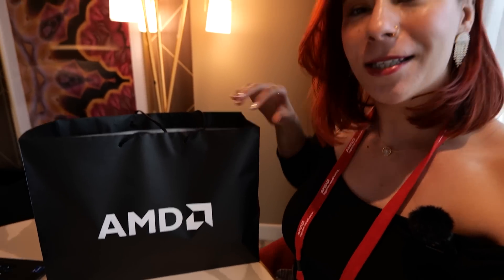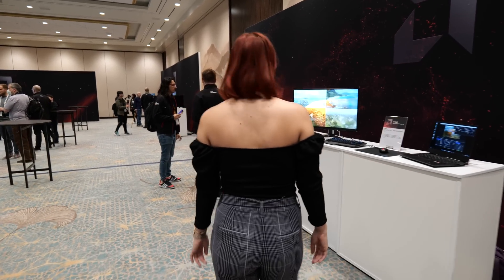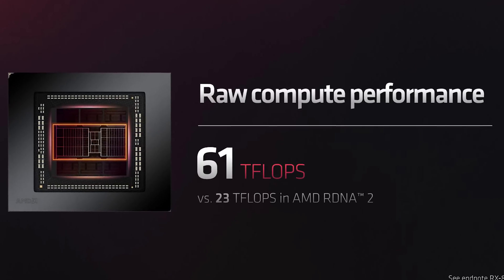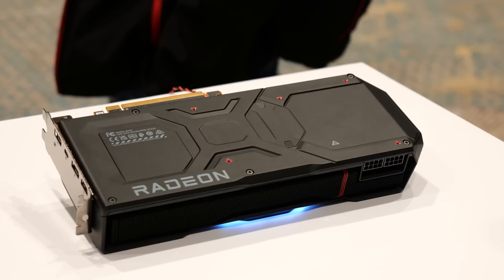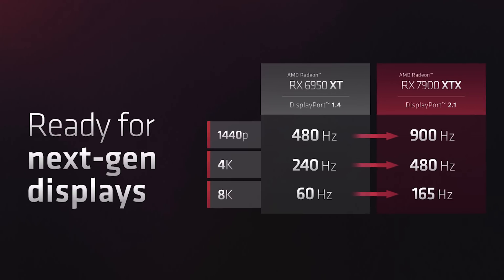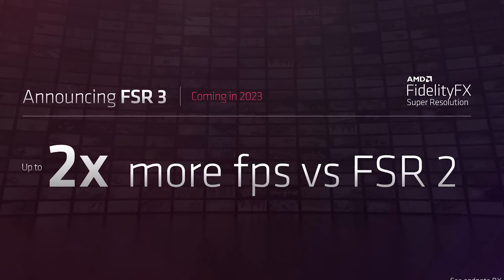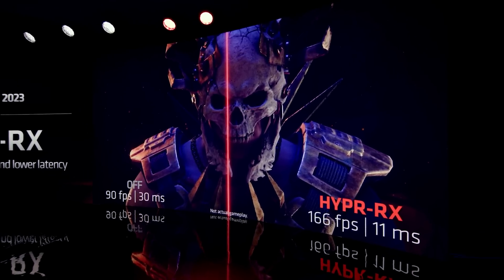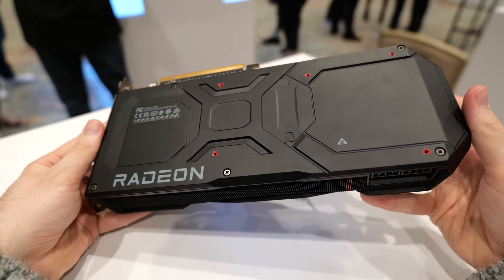Hands on with the RX 7900 XTX! - AMD RDNA3 Launch Event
Last week we got to attend the RDNA3 launch event in Las Vegas to check out the new AMD RX 7900 XT and XTX! Let's see what's new with RDNA3...

Links to everything in our setup:
US: ✅
The best LED strips
Nanoleaf squares
Nanoleaf triangles
RGB disc lights
USB LED strips
Neon sign
RGB ceiling light
Cool RGB lamp
3D wall panels
Hexagon tiles
Concrete wallpaper
Alienware 27 inch
Alienware Ultrawide
Ultrawide wall mount
Monitor wall mount
Cool monitor riser

UK: ✅
Nanoleaf squares
Nanoleaf triangles
RGB disc lights
Neon sign
USB LED strips
RGB ceiling light
Cool RGB lamp
3D wall panels
Hexagon tiles
Concrete wallpaper
Alienware 27 inch
Alienware Ultrawide
Ultrawide wall mount
Monitor wall mount
Cool monitor riser

Chapters:
00:00 Las Vegas!
00:22 Attending the launch event
00:40 First look at RX 7900 XTX / Pricing
01:12 New architecture / design process
01:43 Performance
02:00 Insane power efficiency!
02:33 Size / power supply requirements
03:02 Displayport 2.1
03:43 FSR 3?
04:05 Adrenalin software
04:24 AMD HYPR-RX
04:43 Productivity improvements
04:56 AMD advantage desktops
05:13 Release dates